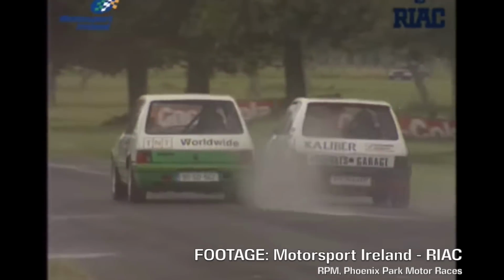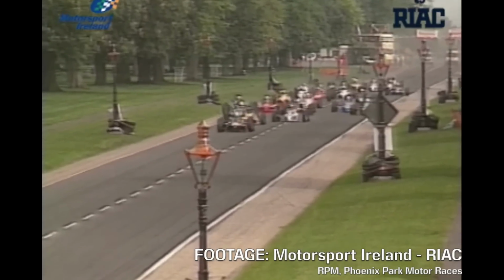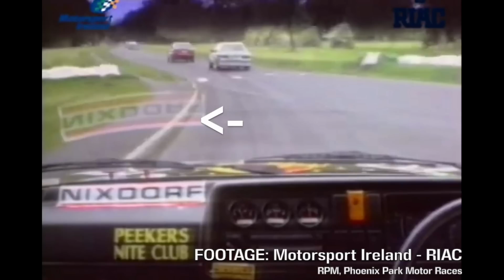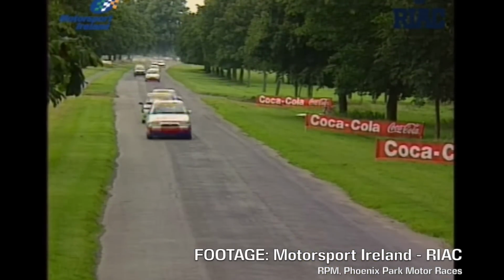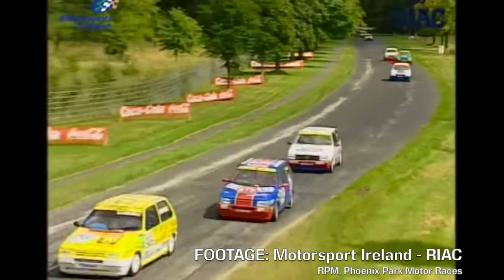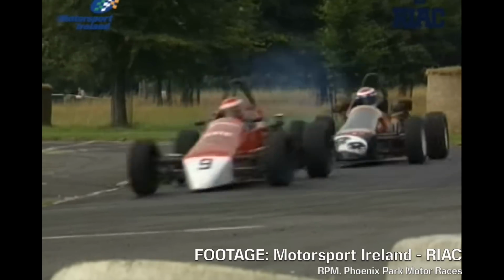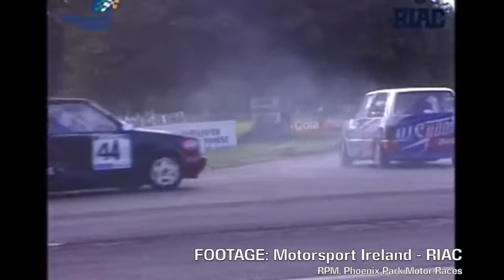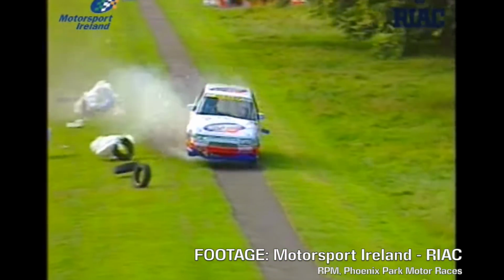Street Track Failures: Episode 40 - Phoenix Park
Certainly, one of the most unique street circuits to feature in this series so far. Mainly, because of it's rather interesting surroundings.